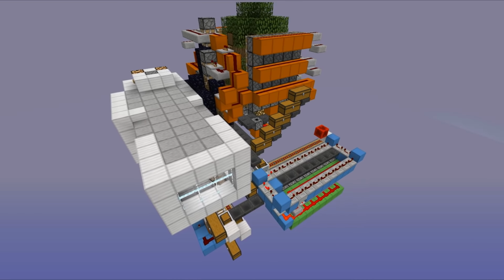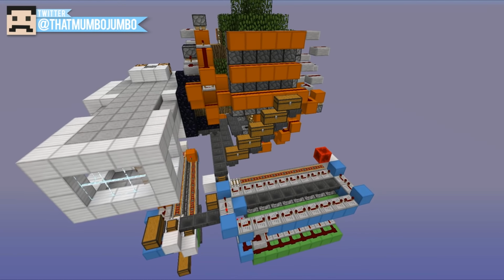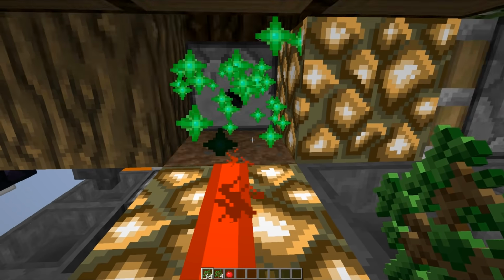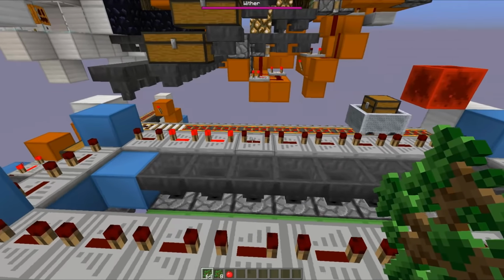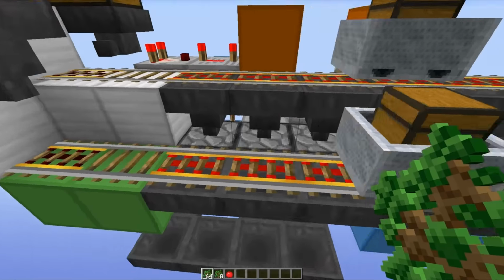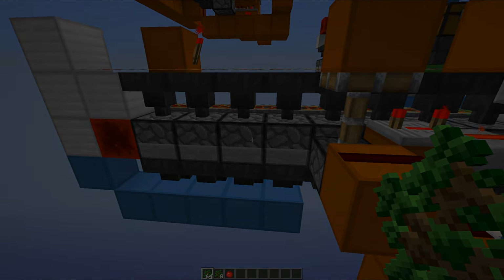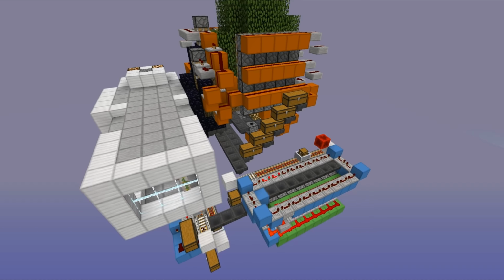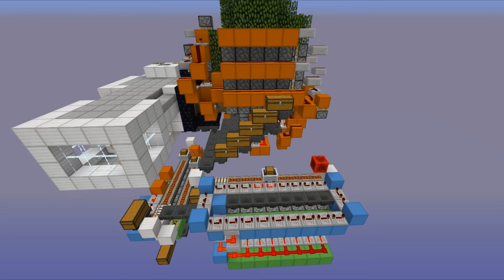TOO SMALL: The Wither Powered Furnace Array!